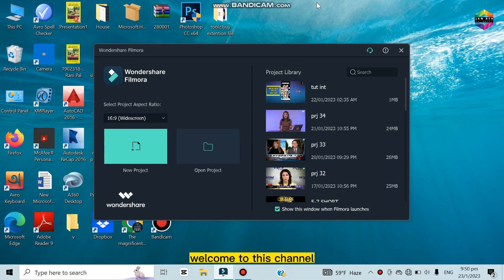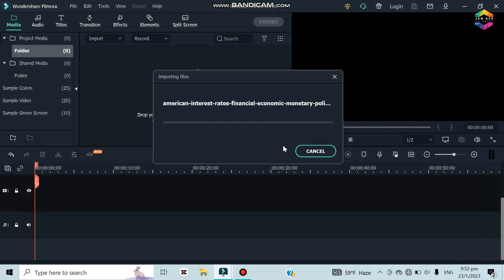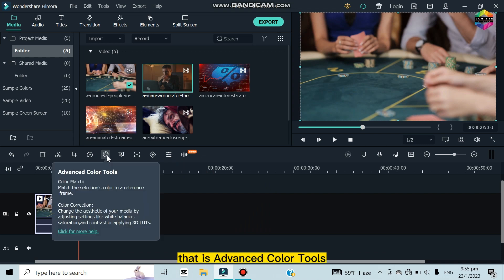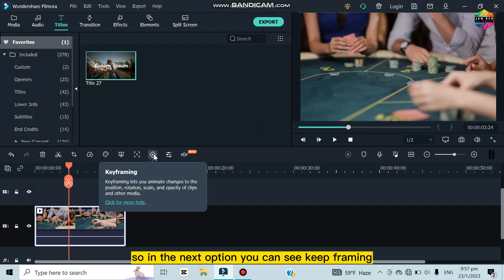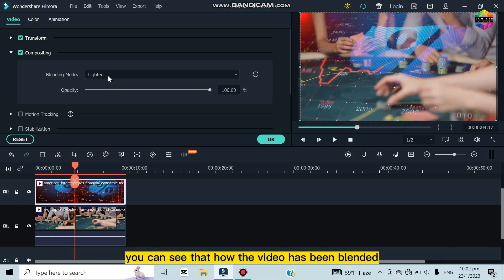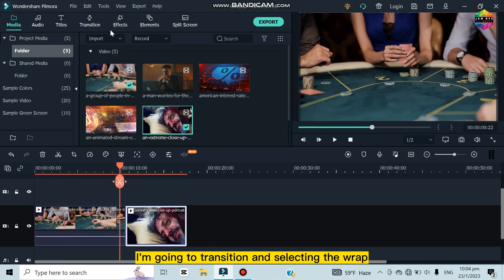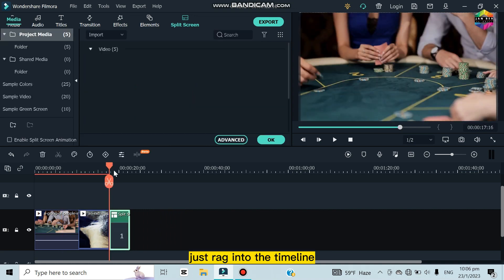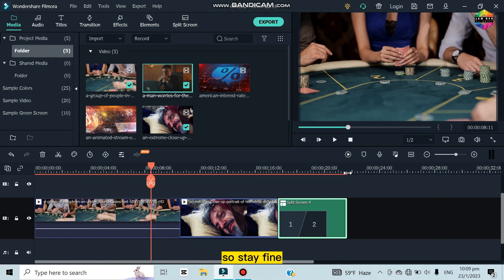How to get started with Wondershare Filmora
This is Wondershare Filmora 101. You will learn how to start your project, how to add videos, trim, add effects, and color correction, this is a great video for Wondershare Filmora for beginners.
 This is the perfect video to start editing, edit like a pro on Filmora. Make sure you have the program installed to start Wondershare Filmora.

I hope this Wondershare Filmora quick tutorial helped you.